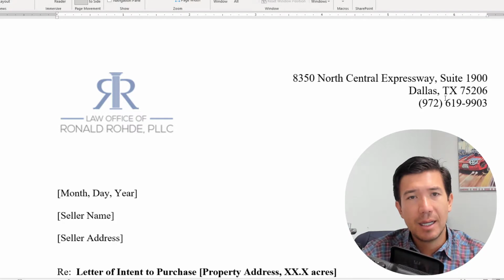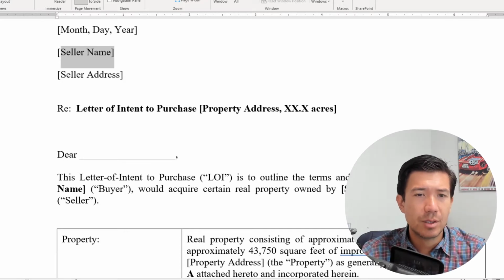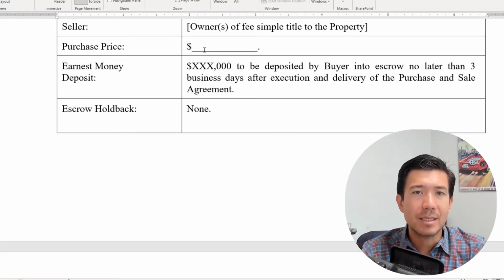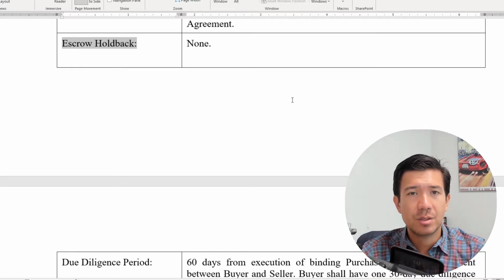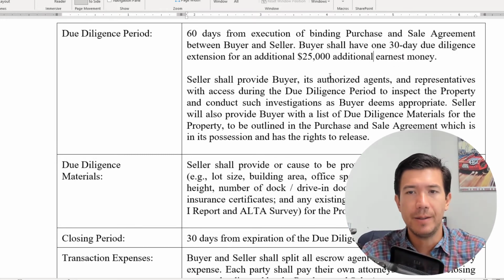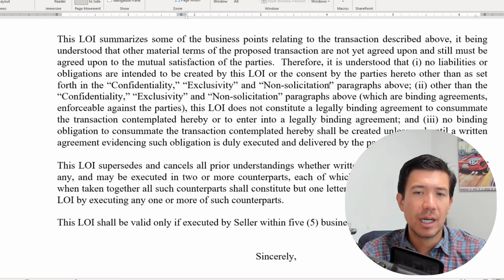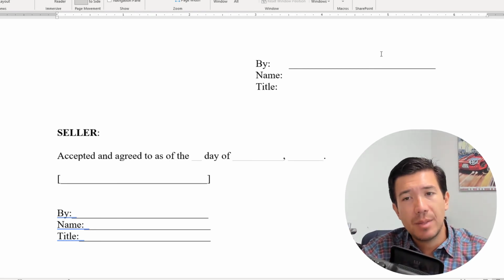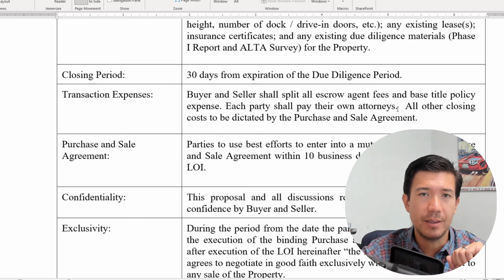FREE INDUSTRIAL LETTER OF INTENT (LOI) Attorney Walk-through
Want to invest in industrial real estate? Watch this video for a quick legal walk-through on how you can submit great LOIs in this market.

00:00 - Introduction
01:30 - Letterhead and basic information
02:40 - Terms and conditions
**03:30 - Escrow holdback
**04:40 - Due diligence
06:50 - Conclusion

We offer flat fees for nearly everything we do, licensed in Florida and Texas, but serving clients nationwide.